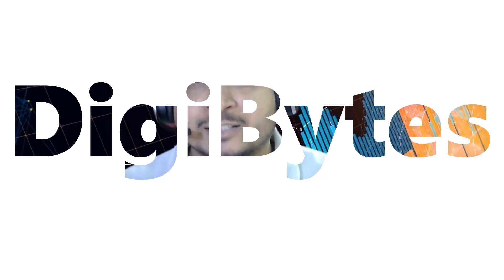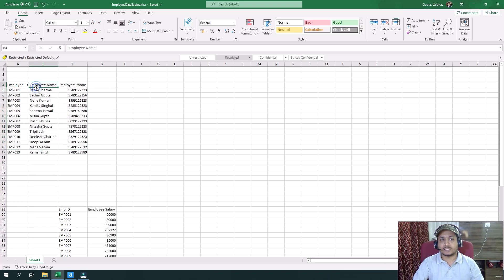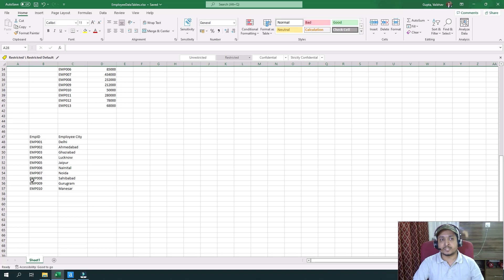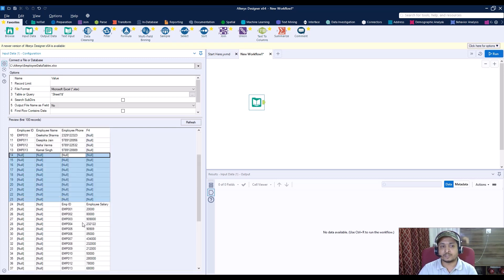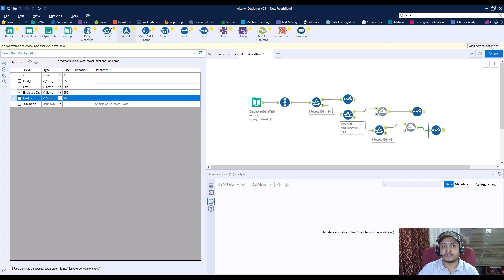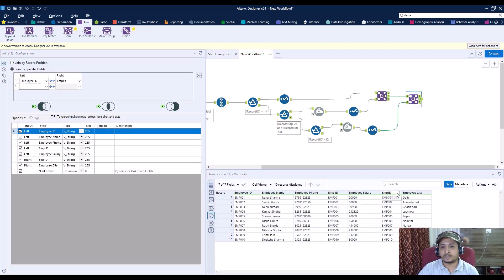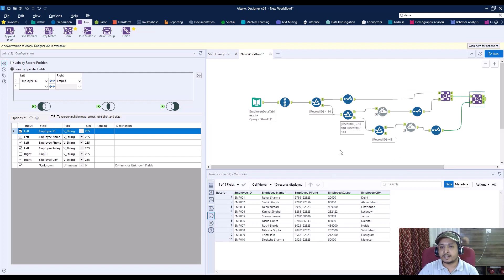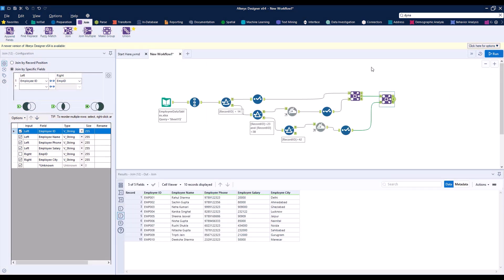Combine 3 Tables from Single Excel Sheet in Alteryx | Vaibhav Gupta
In this video, Vaibhav Gupta is explaining that how you can combine data from three different tables present in the same excel sheet aligned at different level of rows and columns. He practically showcasing it that how it can be done in a very simple and elegant manner.